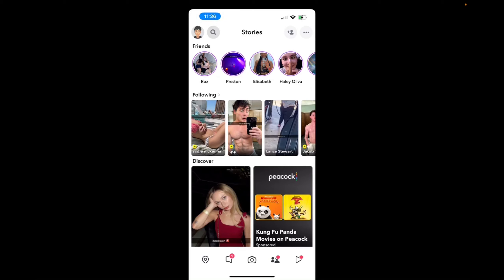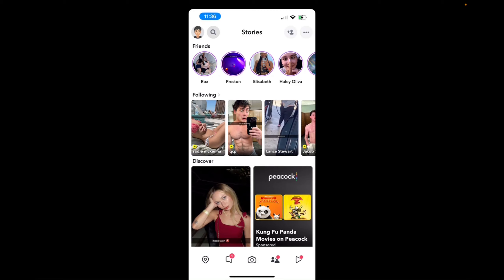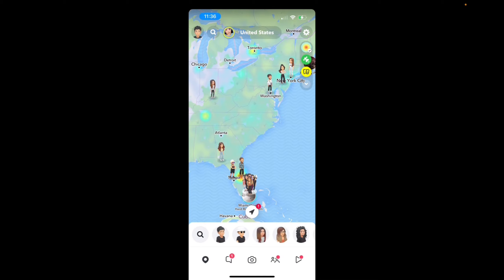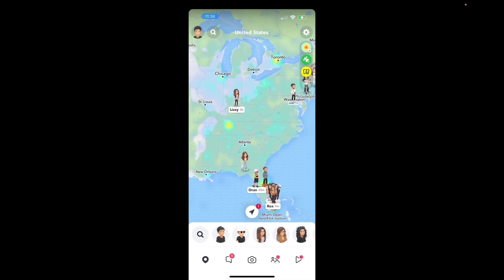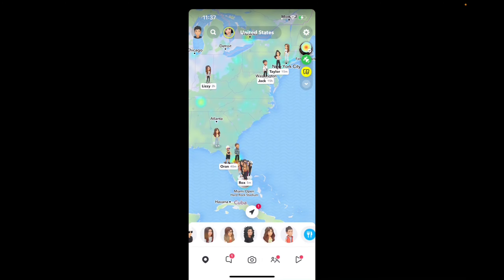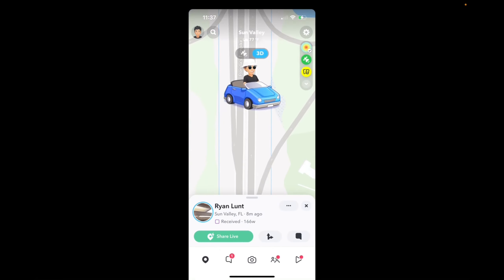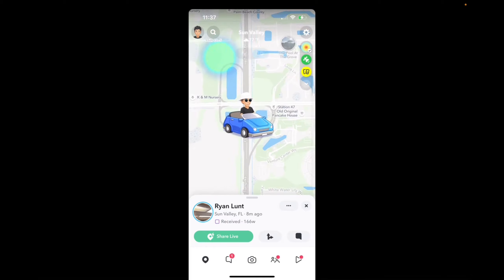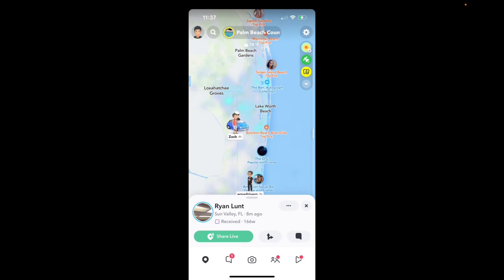How To Find Your Friends Location On Snapchat 2024